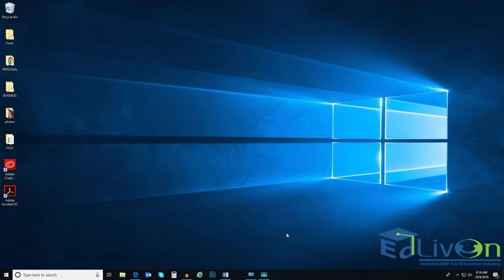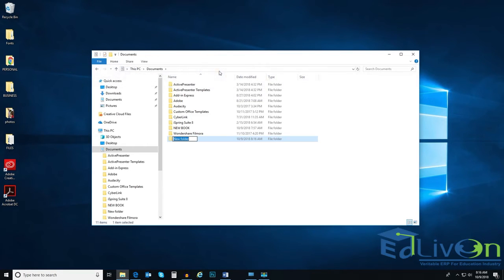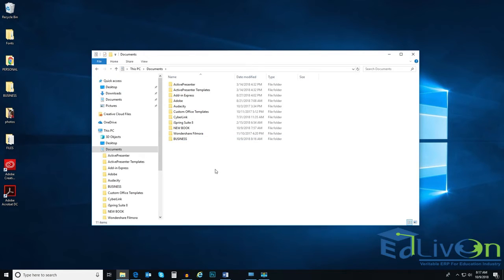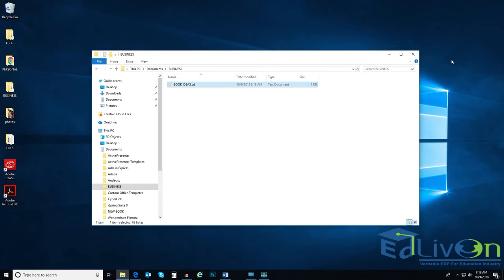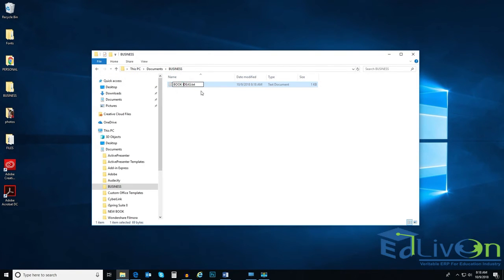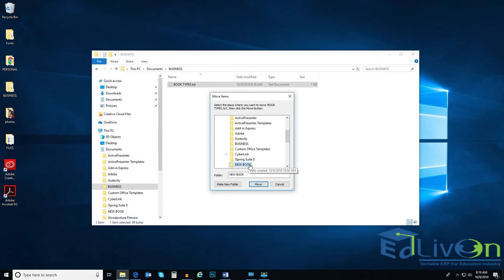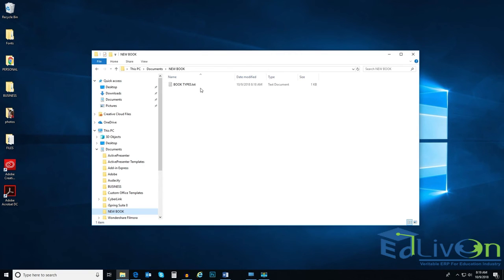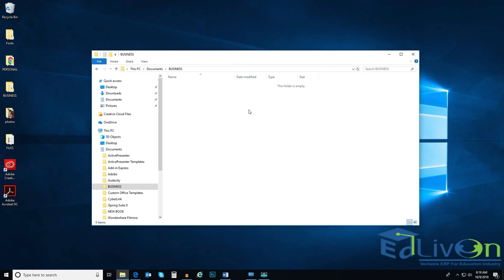Digital Literacy Working with Computers Part 6: Work with files and folders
In this video of EdLivon digital literacy series we are gonna learn about working with files and folders and how the file structure works?

EdLivon is a veritable ERP for the Education Industry made by BYTES Genesis. You can learn more about EdLivon at: